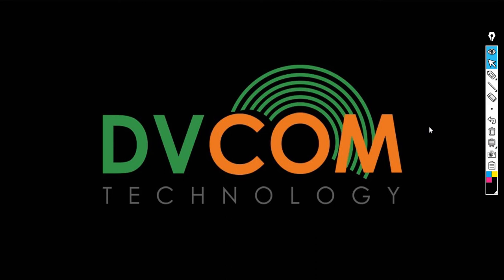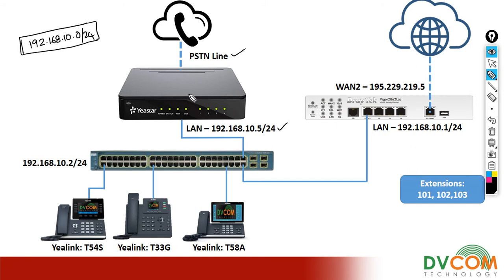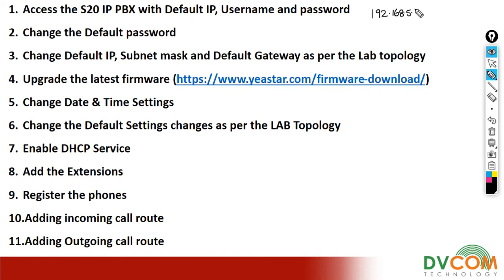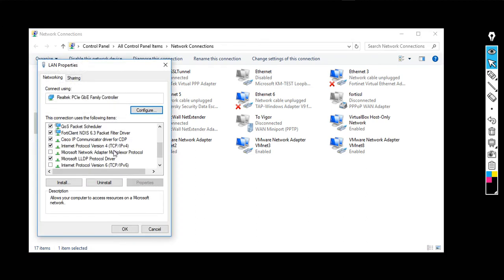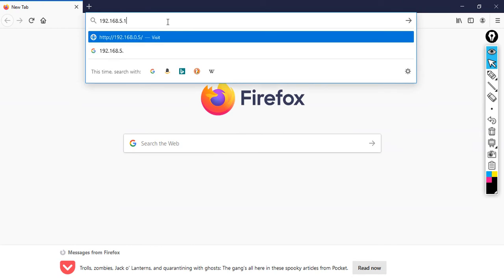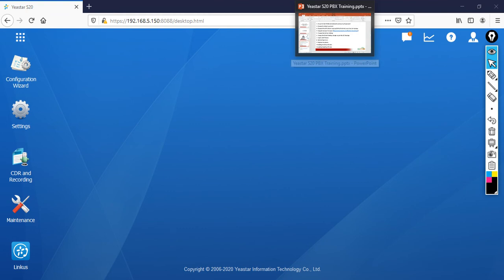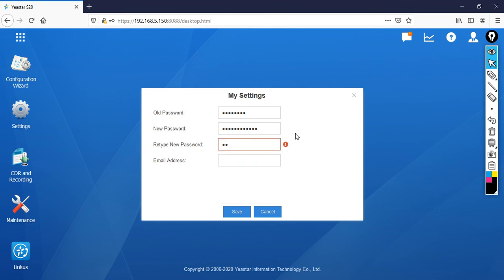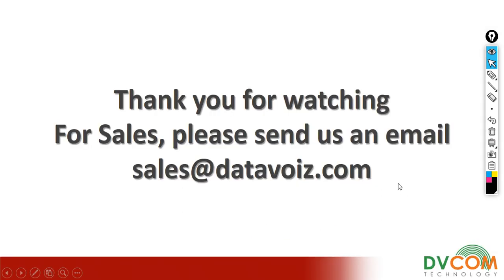How to setup Yeastar S20 IP PBX?